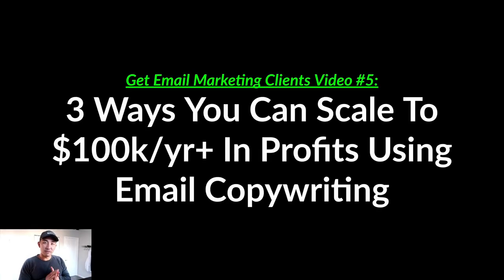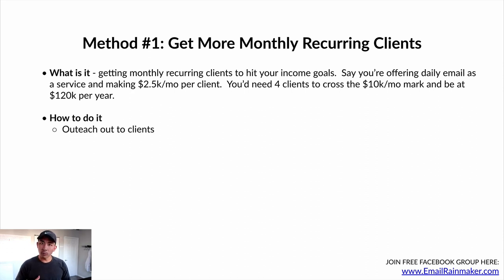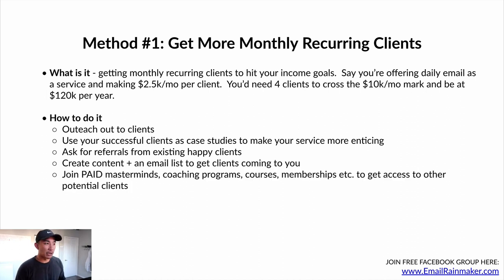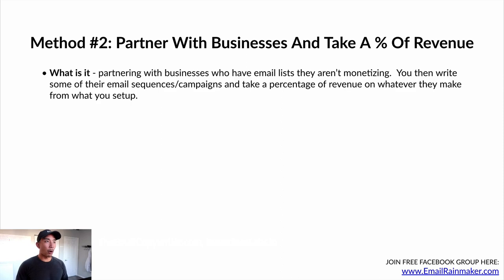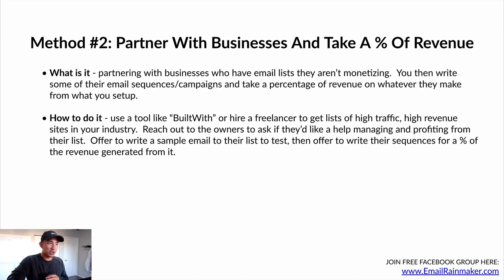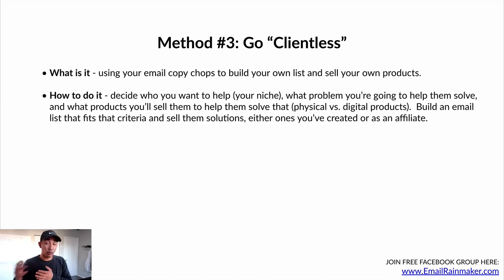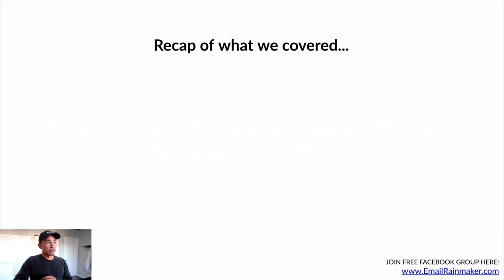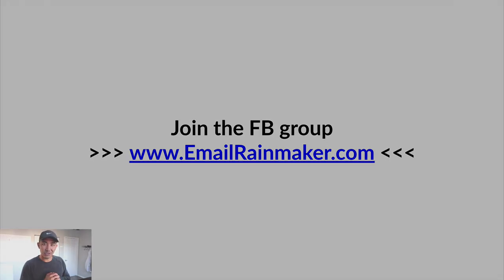Get Email Marketing Clients 2022: 3 Ways To Make 6 Figures With Email Copywriting